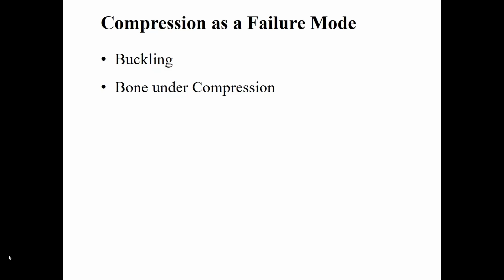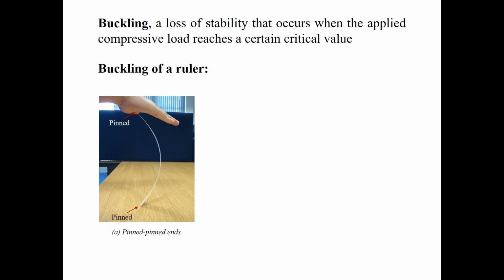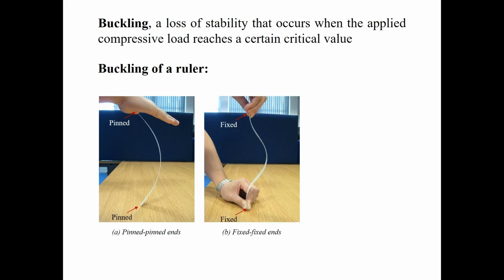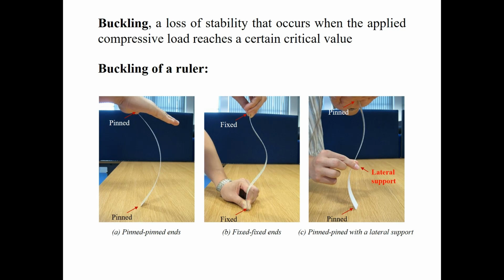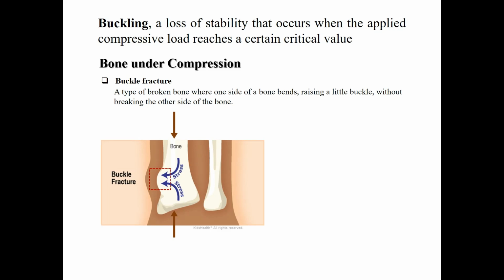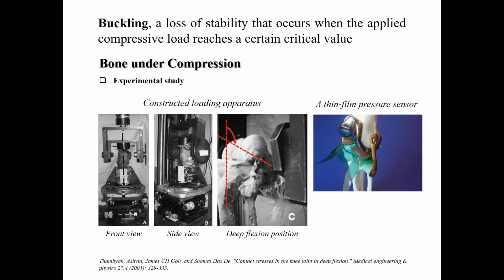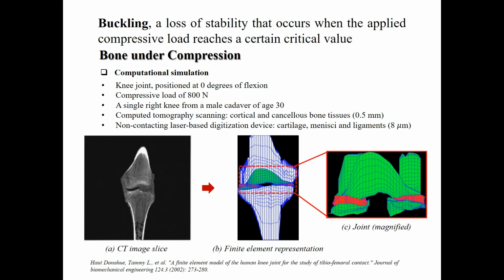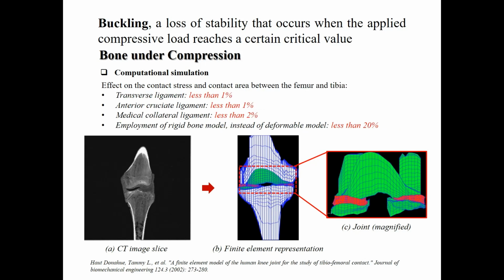Compression as a failure mode